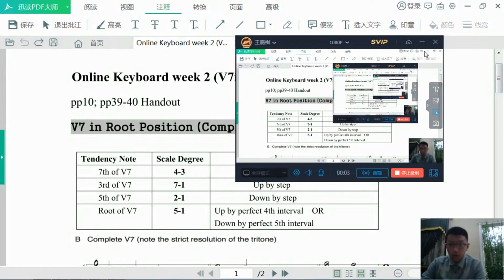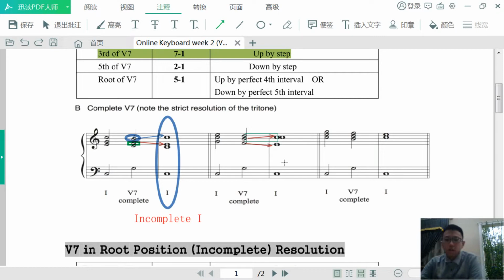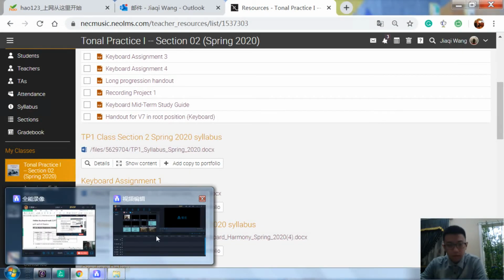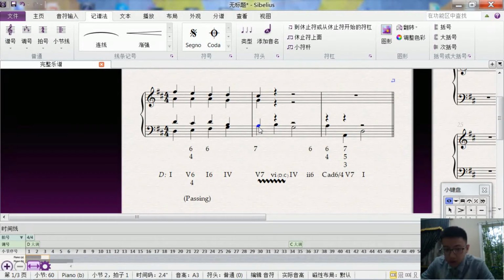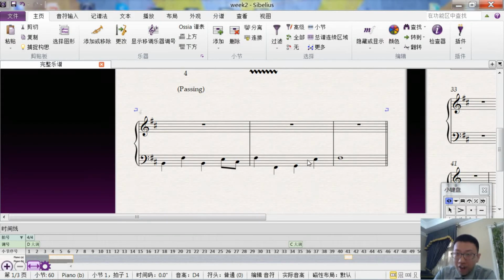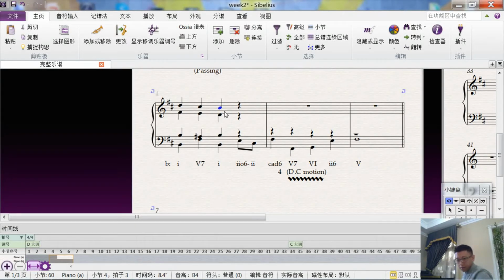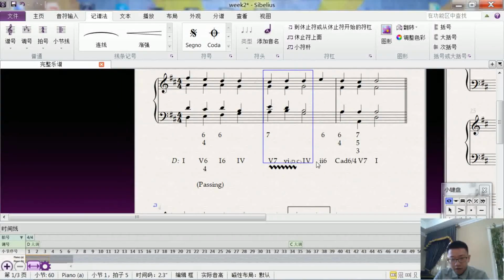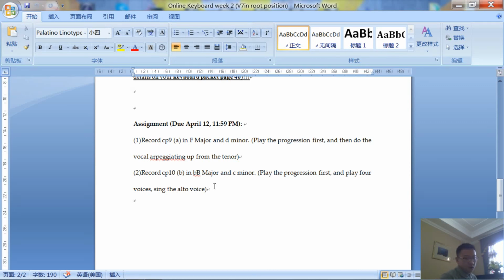TP1 Spr2020 Online week 2 V7 in Root position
Introduction to V7 chord in root position.
Review the online assignment.
Introduction to CP9+CP10.